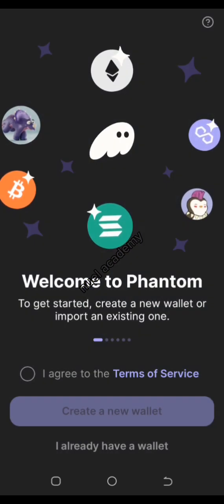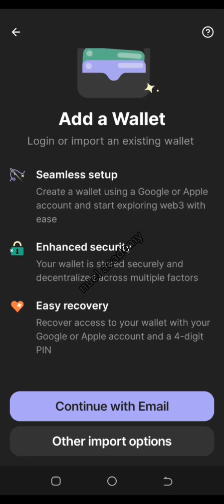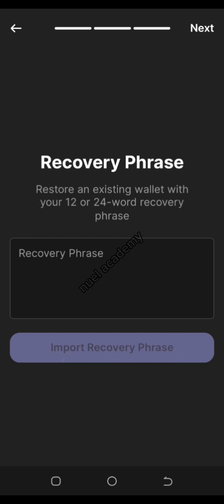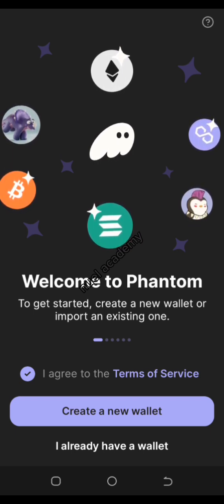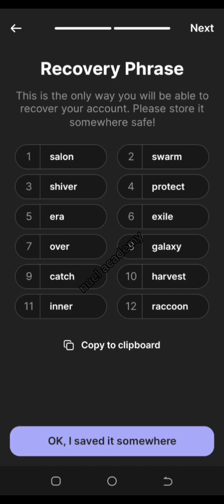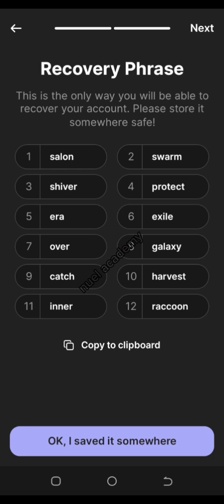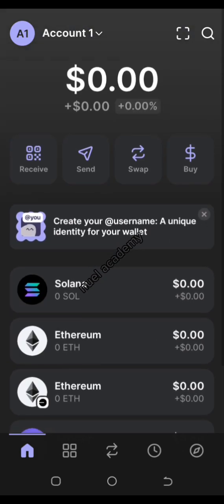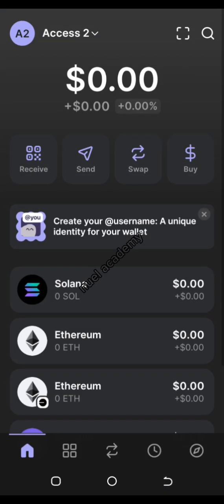How to create Phantom Wallet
A simple way to create Phantom Wallets with your Smartphone